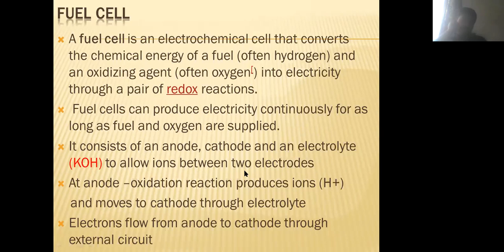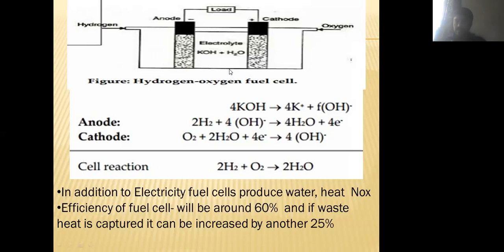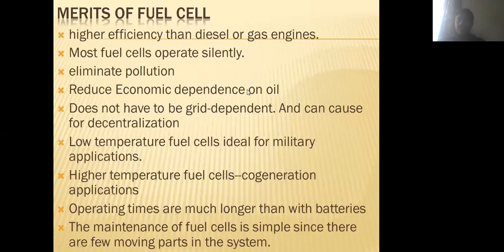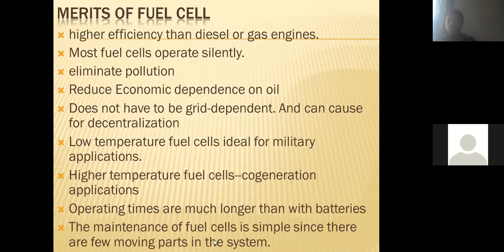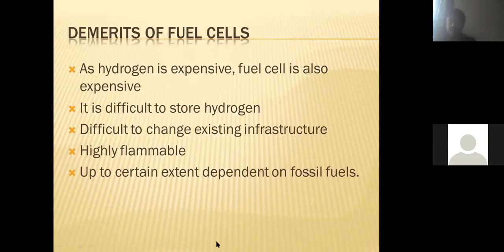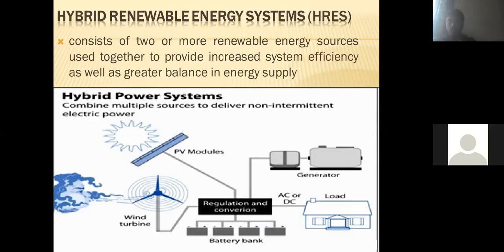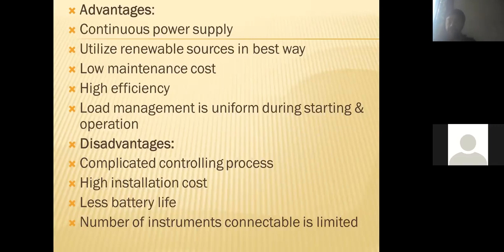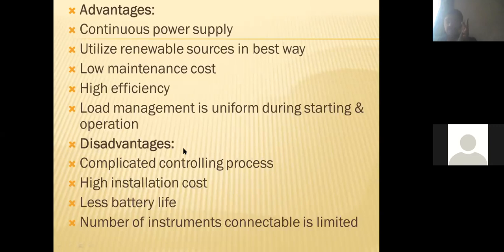Fuel Cell by Dr S Sunil Kumar Reddy Prof & Head SIETK Puttur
This video describes the importance and applications of Fuel cell in the modern vehicles